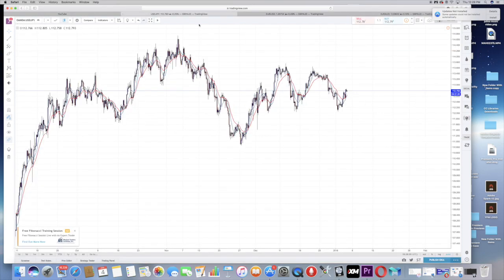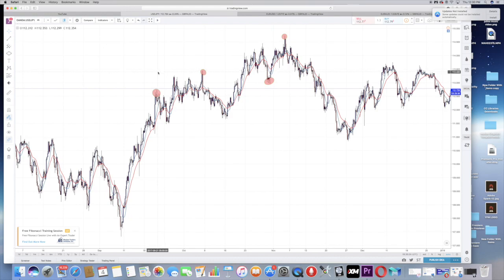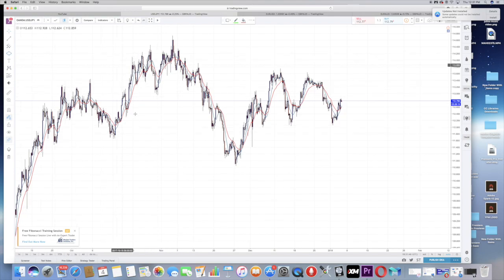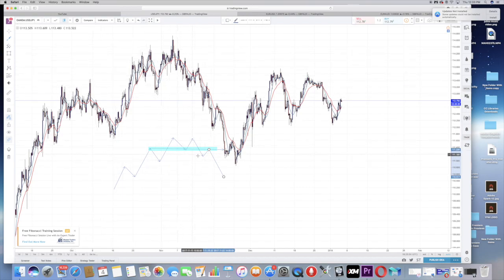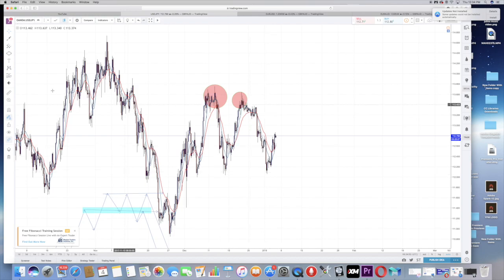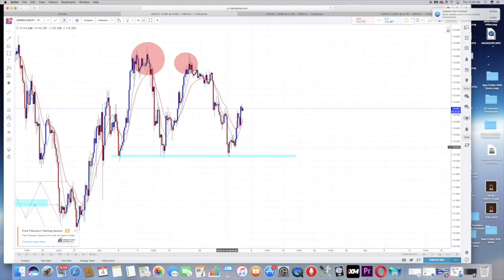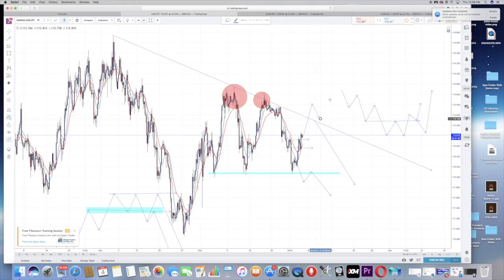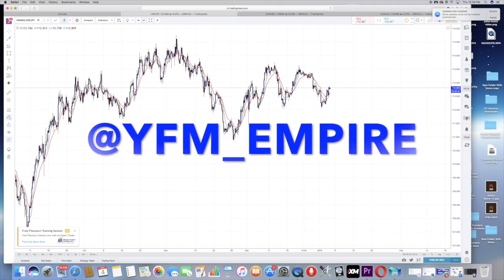How To Make Money On The REVERSAL! (How to identify weakness and reversals in the FOREX MARKET)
*READ DESCRIPTION*

In todays video i am showing you guys how I Identify WEAKNESS and SIGNS for a reversal thats about to happen!
*I AM NOT A PROFESSIONAL TRADER*
I am just showing you what i know.

Stay Blessed Everyone.